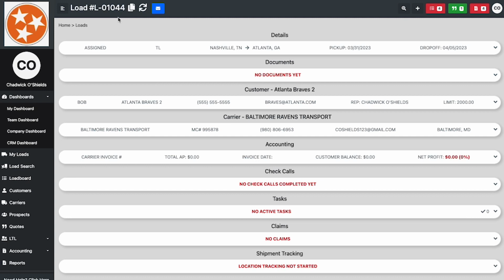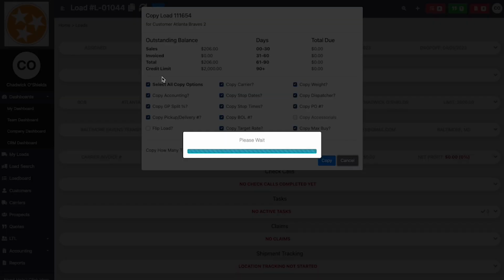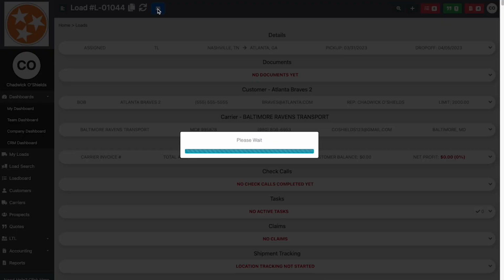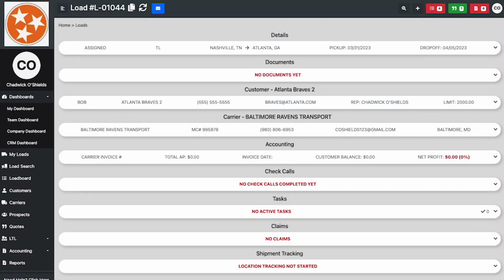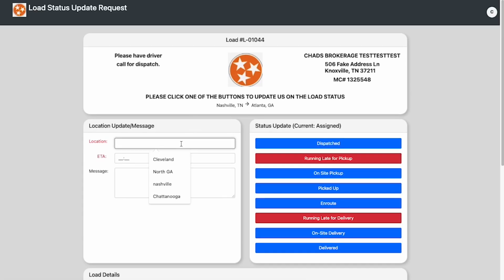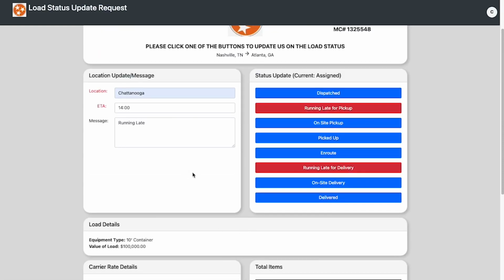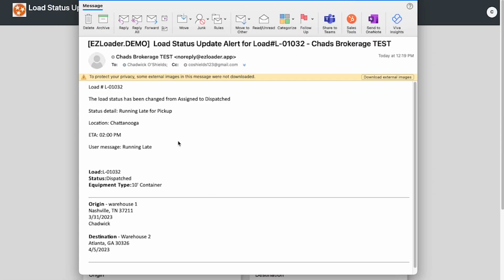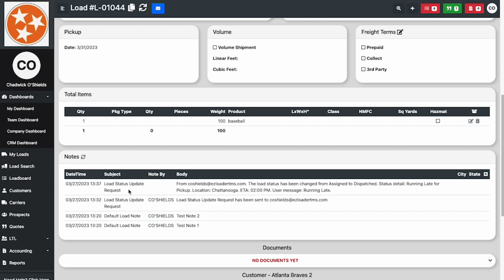EZ Loader TMS - Quick Tip - Duplicating a Load & Sending a Location Update Request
In this video, we're going to share some exciting tips and tricks on how to use the EZ Loader TMS like a pro.

Today's video is all about duplicating a load and sending a location update request using EZ Loader TMS. We know that as a busy Freight Broker, your time is precious, and that's why we've got you covered with this quick tip.

In this tutorial, we'll walk you through step by step on how to duplicate a load and send a location update request in just a matter of minutes. We'll explain the entire process in a friendly and easy-to-understand manner, so don't worry if you're new to using EZ Loader TMS.

With our helpful tips and guidance, you'll be able to duplicate a load and send a location update request like a pro in no time. EZ Loader TMS - Quick Tip - Duplicating a Load & Sending a Location Update Request

So, what are you waiting for? If you want to learn how to duplicate a load and send a location update request using EZ Loader TMS, then this is the perfect video for you. Get ready to watch, learn and implement these tips and tricks to make your trucking experience smoother and more efficient than ever before. Let's get started!